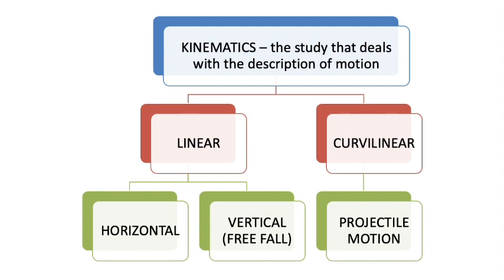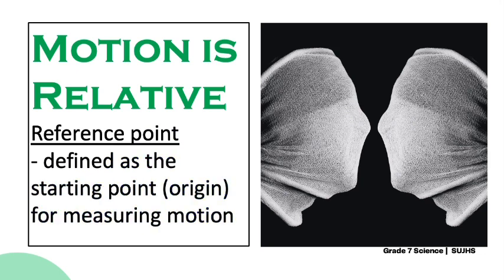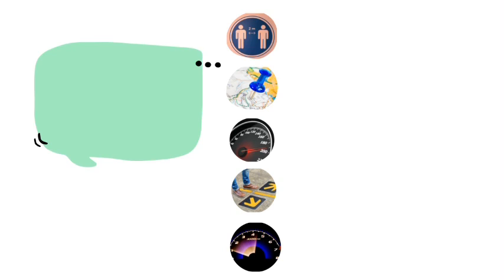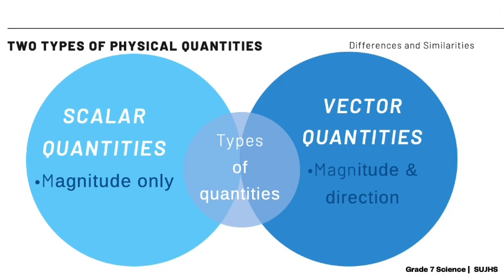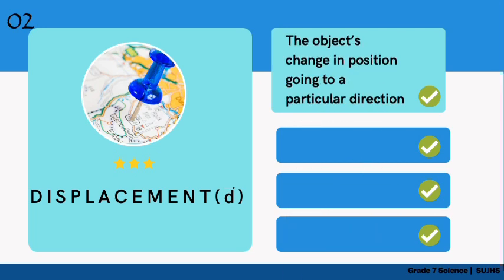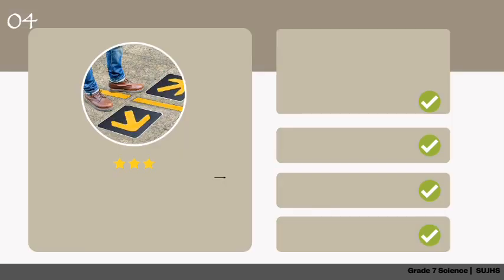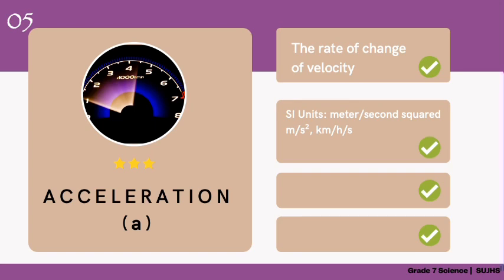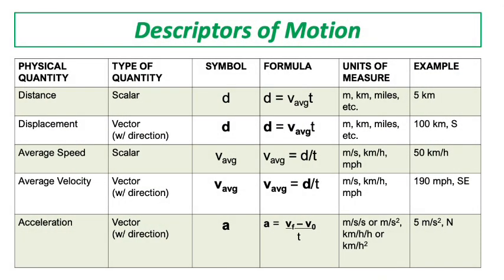Grade 7 Description of Motion | GRADE 7 PHYSICS || K TO 12 SCIENCE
This video discusses the five descriptors of motion.